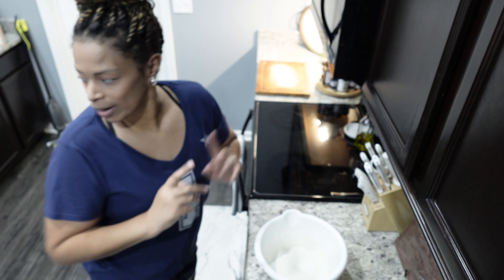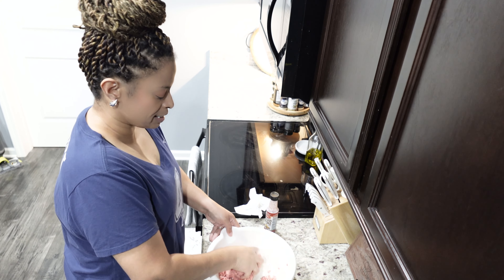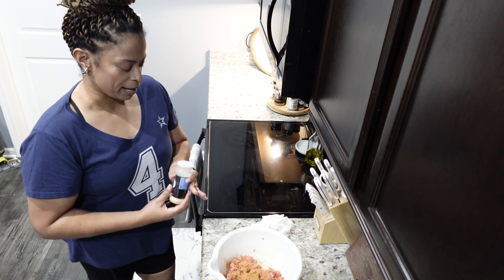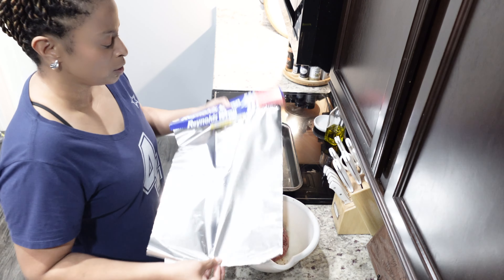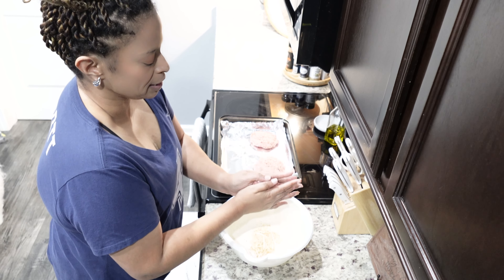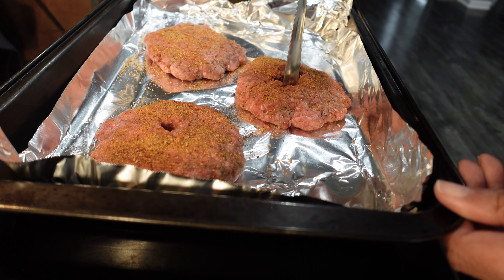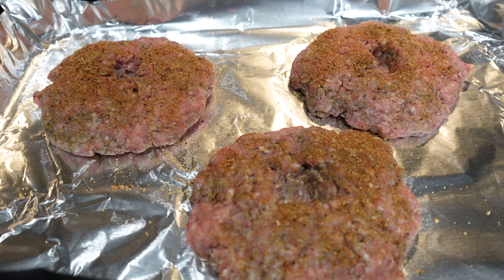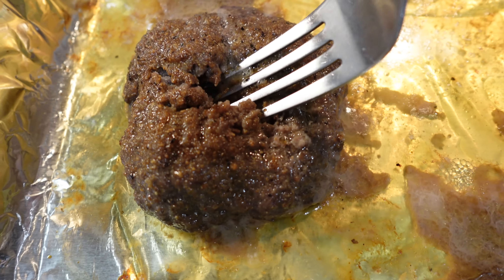How to make juicy oven-baked burgers. This recipe is a game changer (one ingredient)!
Hello Lovelies!

Today, I will show you how to make juicy oven-baked burgers. Just one ingredient is a game changer!

Ingredients:
1 lb. Ground beef
Uncle Dave’s BBQ rub
Garlic powder
Onion powder
Liquid Smoke

Blessings & Love,